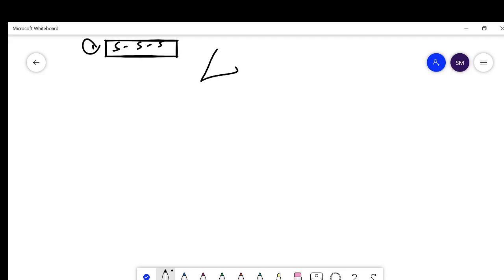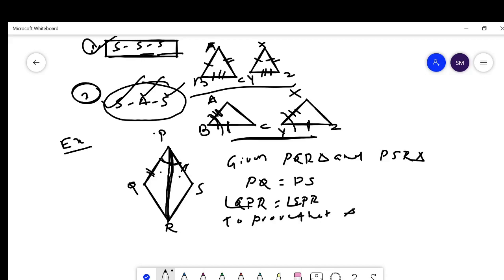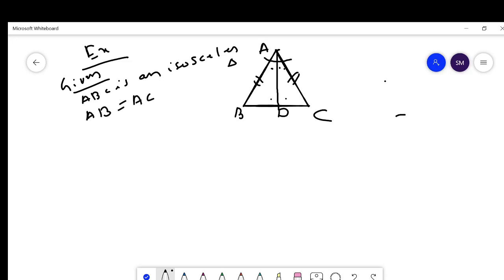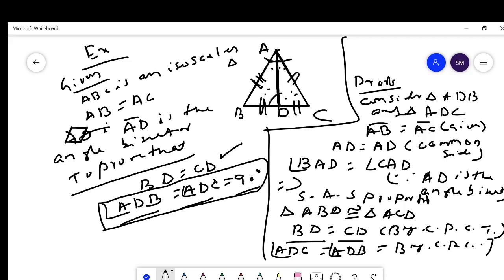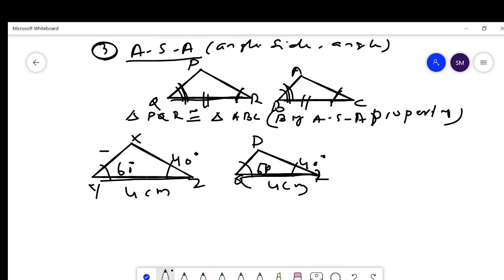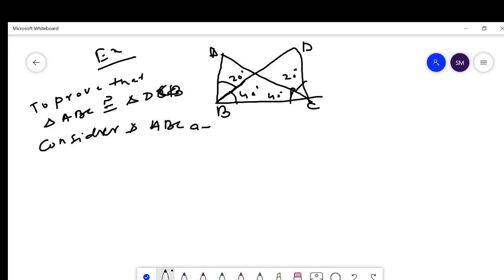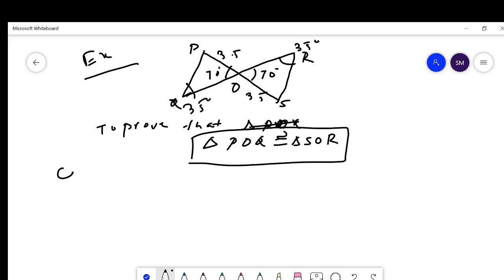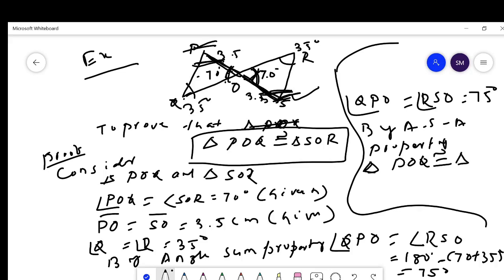Class 7th triangles 5th video CBSE/OLYMPIAD